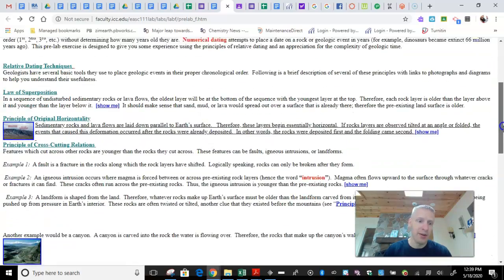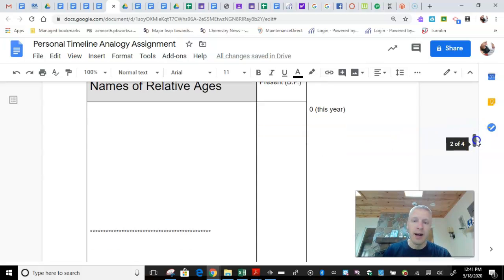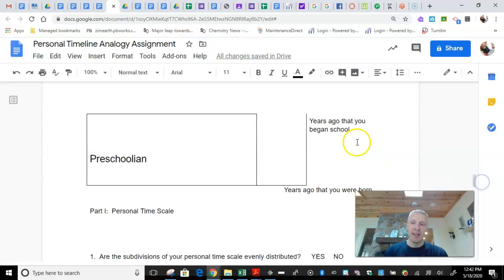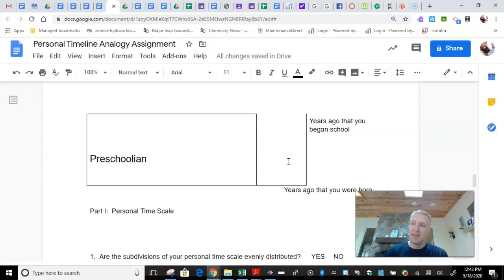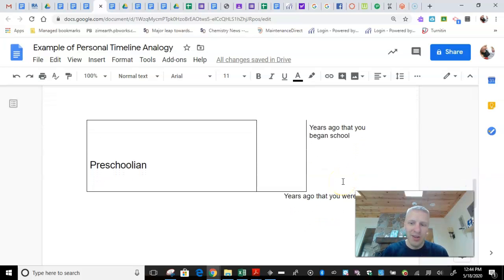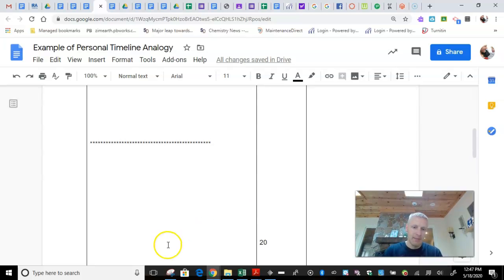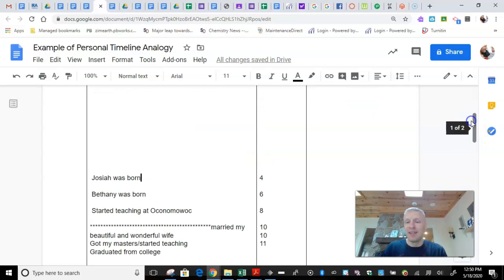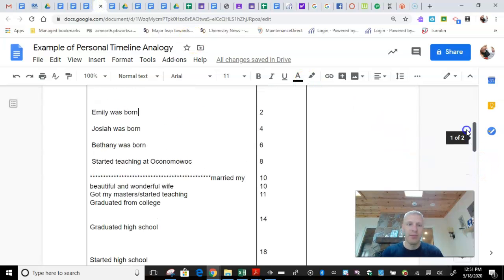Personal Timeline Analogy Tutorial